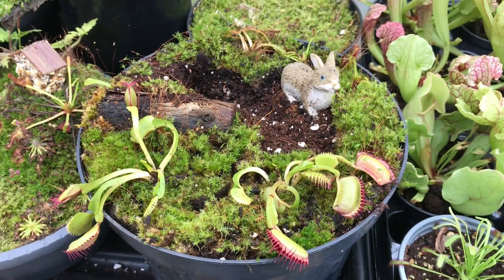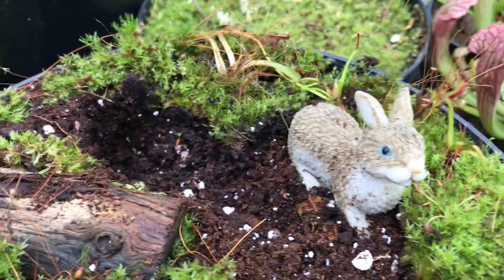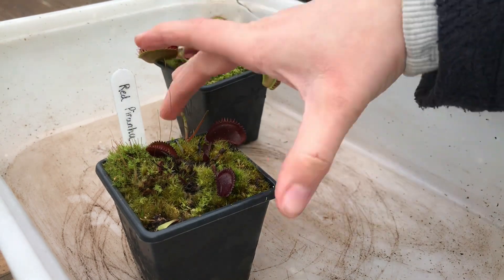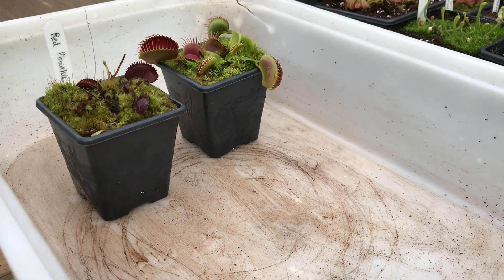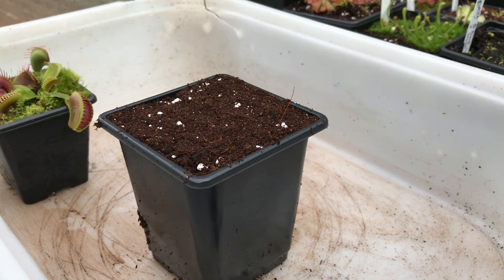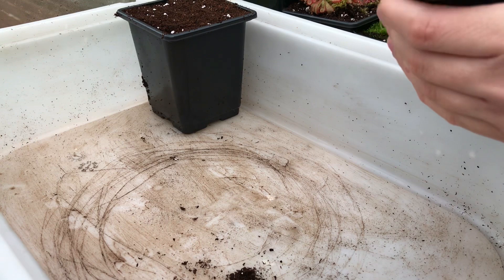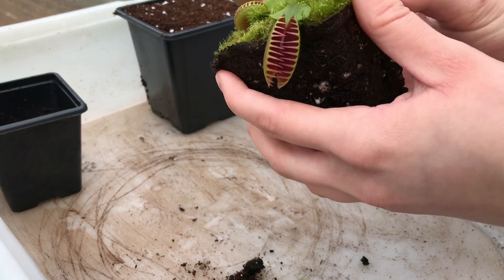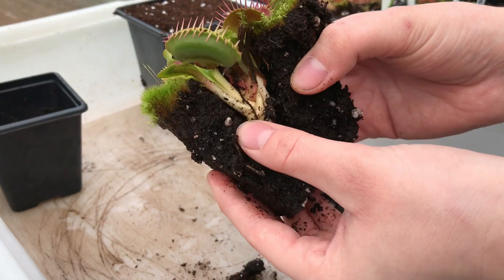Venus flytrap Repotting | Dionaea muscipula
A video showing the repotting of two dionaea muscipula cultivars, red piranha and beastie boy, just before they come out of dormancy.

Repotting flytraps is best done in spring before plants come out of dormancy and is a very easily process